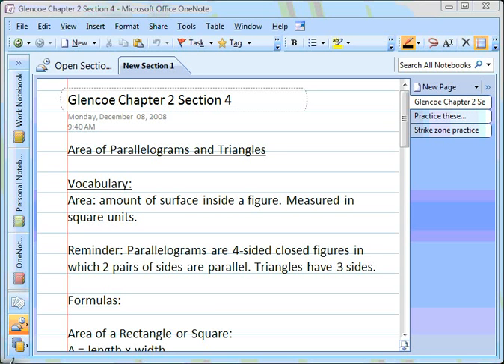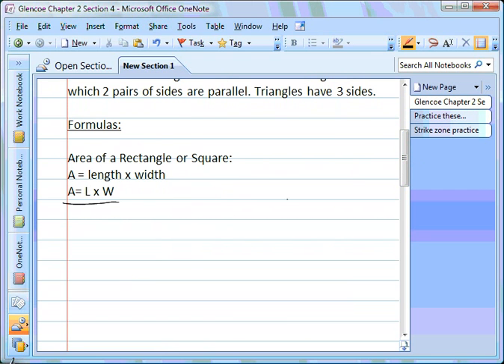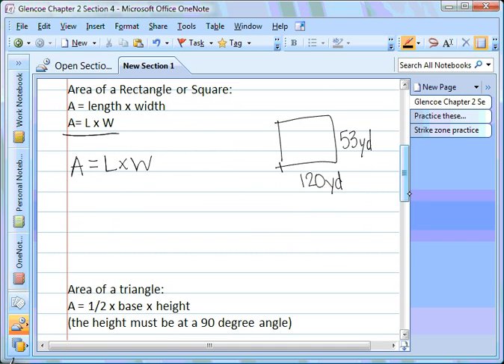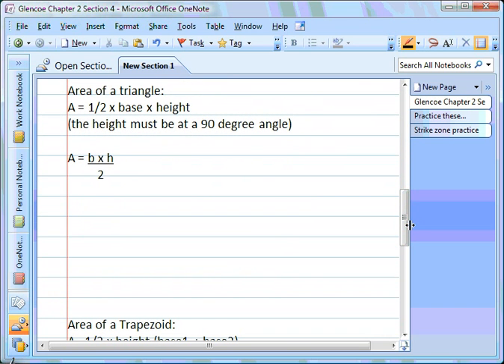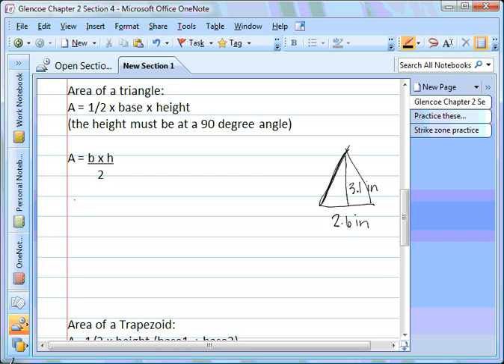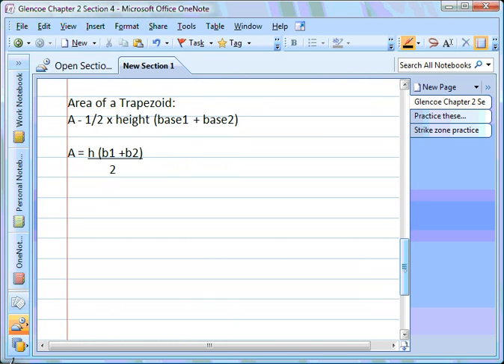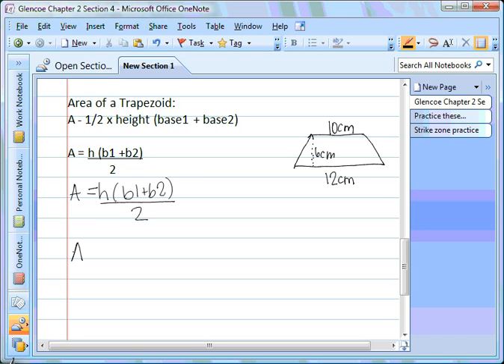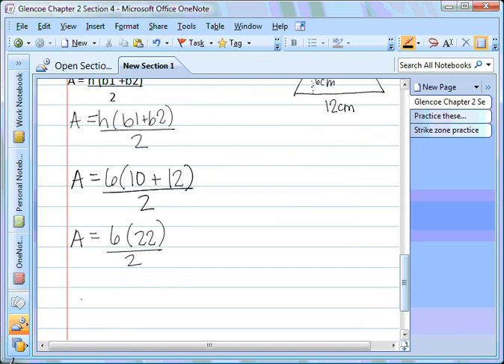Area of parallelograms triangles and trapezoids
finding area of parallelgrams triangles and trapezoids. formulas vocabulary and examples